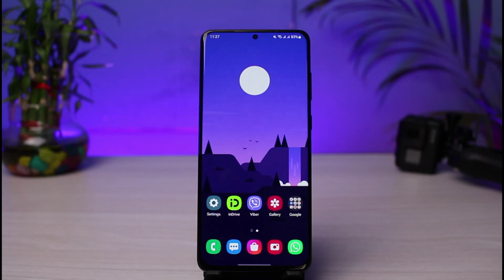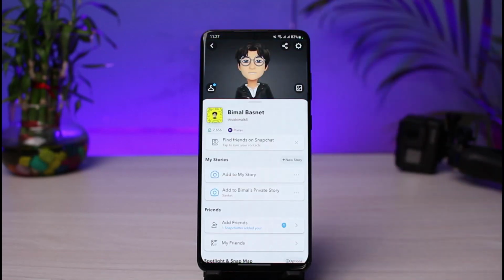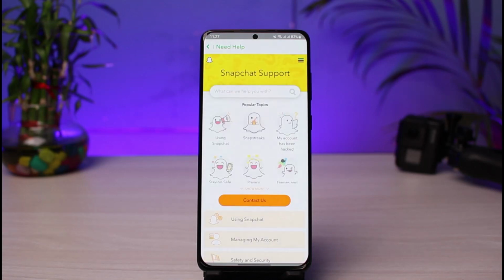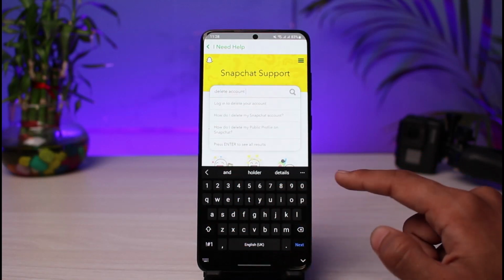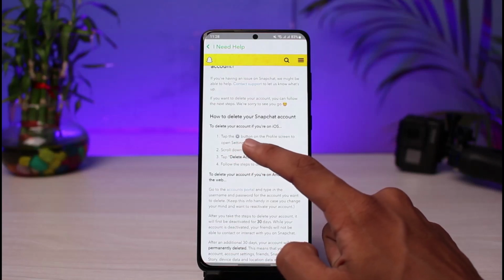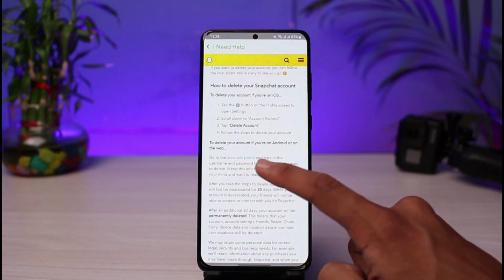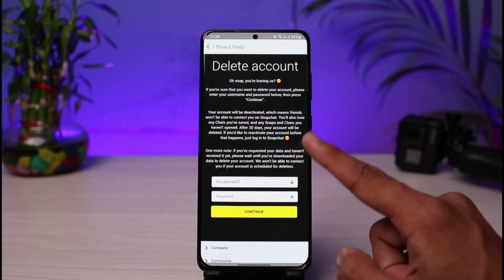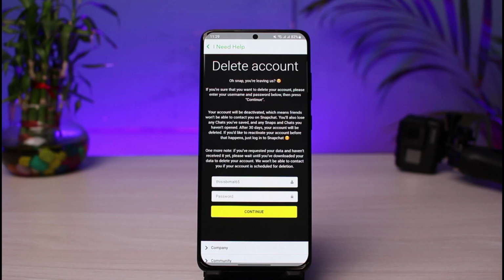How To Delete Your Snapchat Account !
In this tutorial video, I will quickly guide you on how to delete your Snapchat account. So make sure to watch this video till the end.

1) Update the Snapchat app
2) Log in to your account
3) Tap on the Bitmoji on the top left
4) Tap on the gear icon on the top right
5) Go to support (I Need Help)
6) Search for Delete Account
7) Tap on the Accounts Portal text
8) Enter your password to confirm
9) This way, you can delete your Snapchat account.

0:00 Introduction
0:18 Different OS
0:30 How To Delete Your Snapchat Account
2:24 Outro: Final Verdict